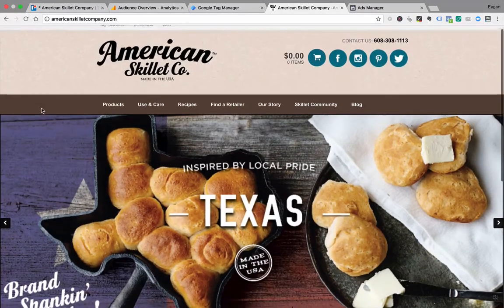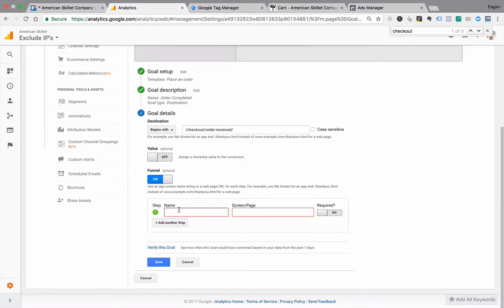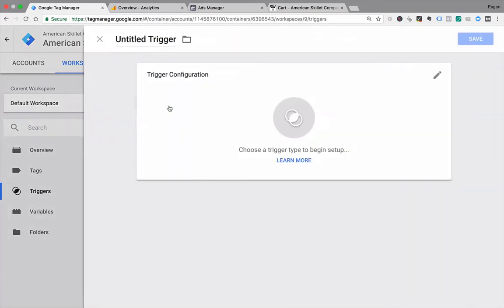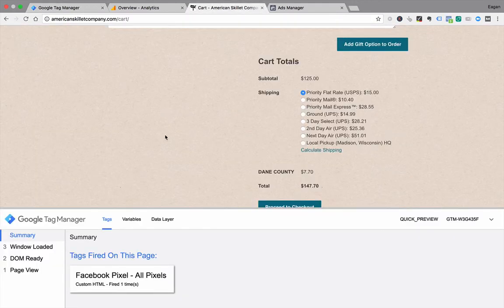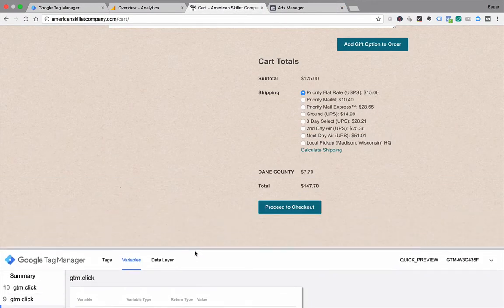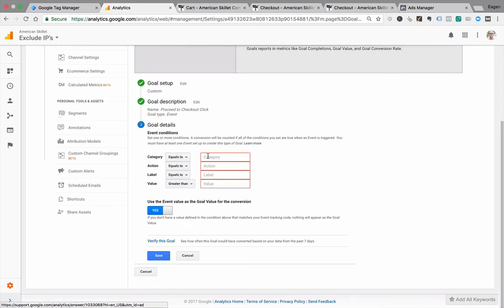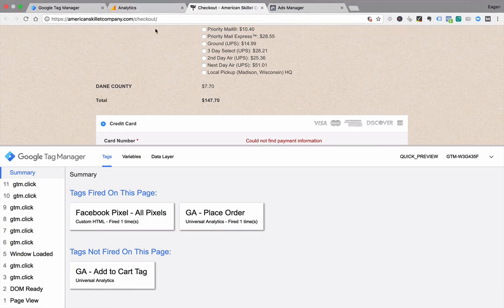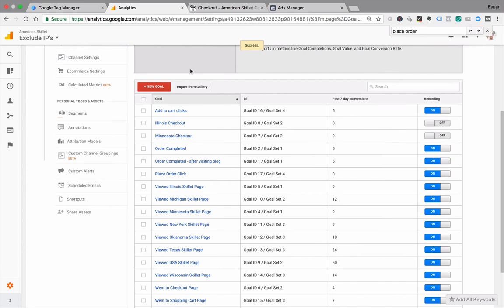Setting Up Google Analytics Goals for an E-commerce Website - 2017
I go over how to set up page and click event goals using Google Tag Manager with Google Analytics.

See this video if you need to set up Google Tag Manager for WordPress: